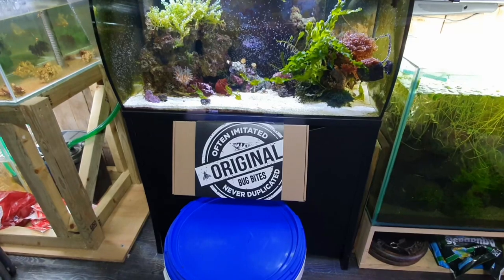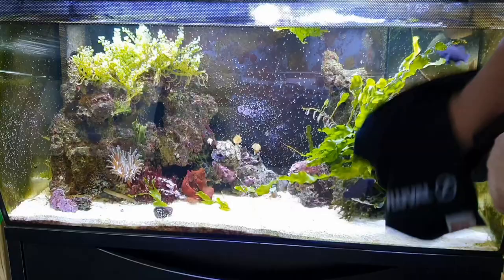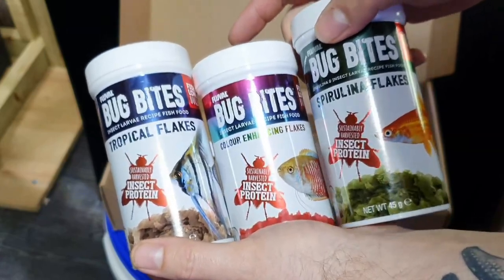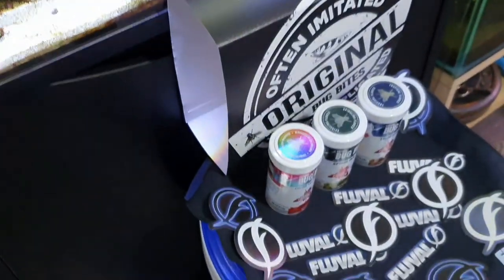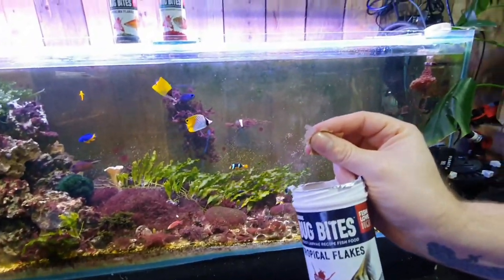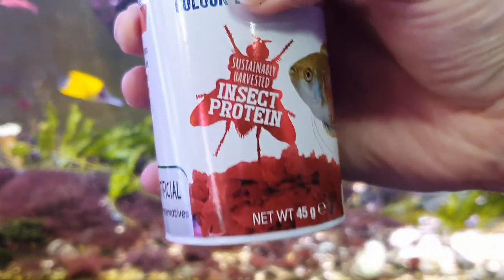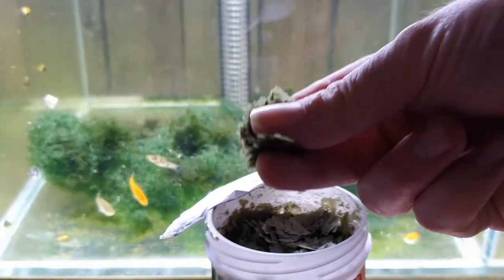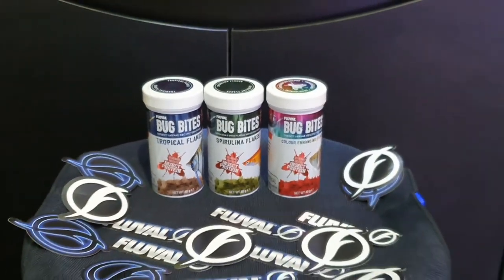FLUVAL Sent Me All This STUFF! NEW Fluval Bug Bites FLAKES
Fluval kindly sent me a box full of merch and some new Bug Bites Flakes to have a look at! I this video we take a look at what I received from Fluval, play with stickers and feed fish some Bug Bites Flakes!